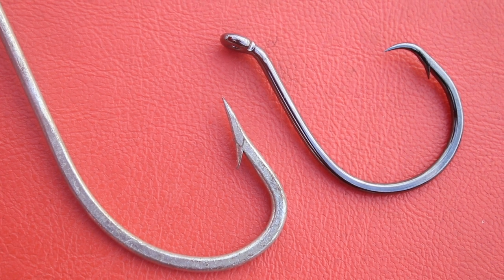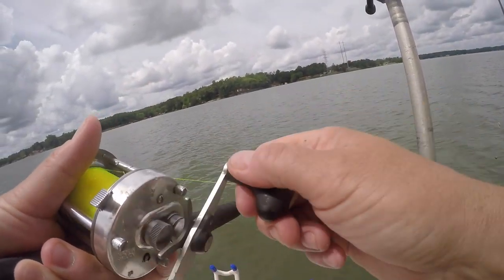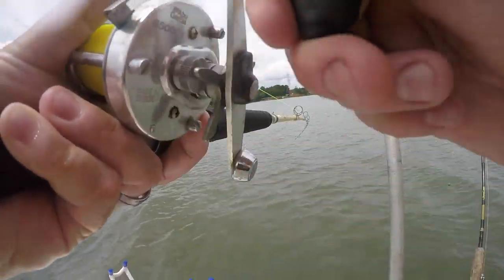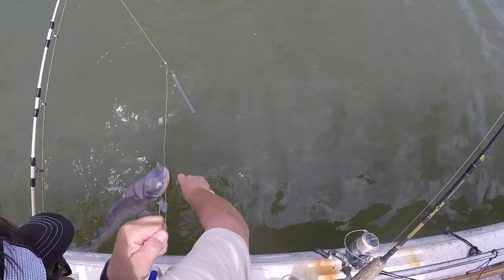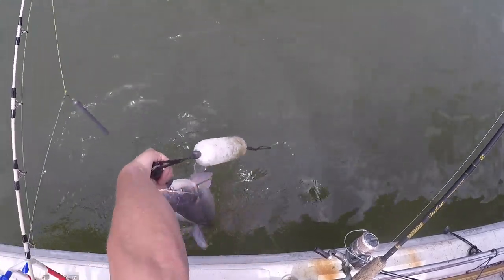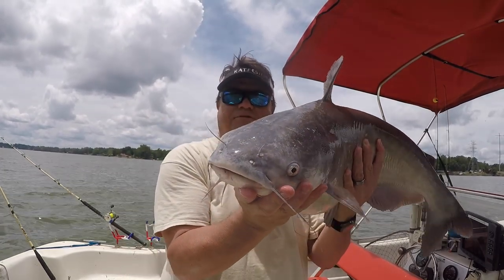Why Circle Hooks are Better Than J Hooks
In this video I talk about why circle hooks are better than J hooks, and why circle hooks are the best hook to use.  Lots of people ask how to use circle hooks and especially how to use circle hooks for catfish.

If you fish for catfish, striper or trophy saltwater gamefish, you've heard of circle hooks.  Circle hook are a great tool for consistently catching fish and also protecting the fish that you catch.

If you are looking for tips on how to use circle hooks, or wonder how circle hooks work,  I am planning more in depth videos on that topic with more circle hook tips.  For now, here is an older video I did on circle hooks and how to use them: